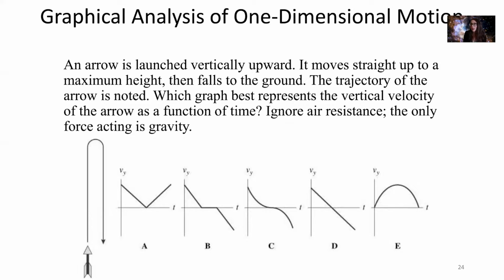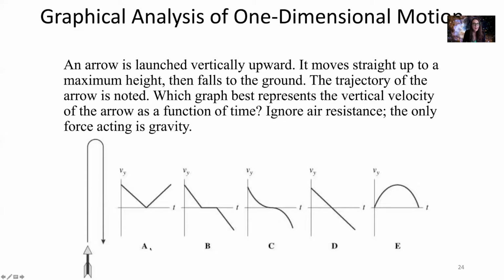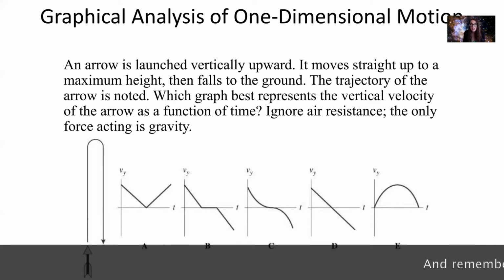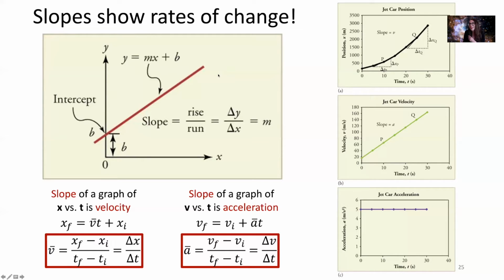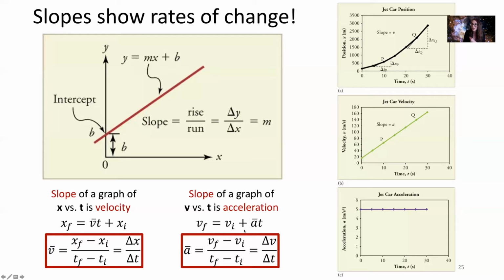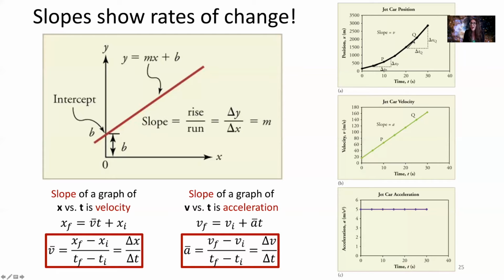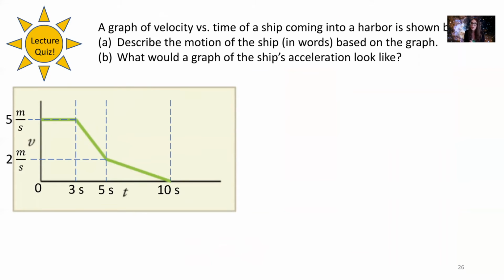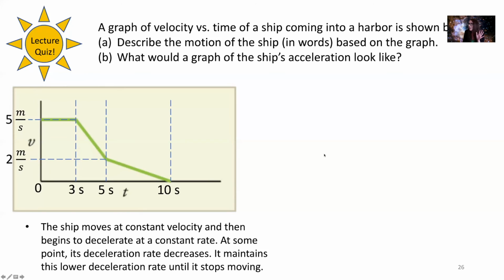Week 2 PHY 221 - Graphical Interpretations of Motion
The motion of objects, including their displacement, velocity, and acceleration, can be depicted graphically. This video walks through a few examples. This video is for Dr. Maria Weber's PHY 221 - Physics for the Life Sciences I course at Delta State University.